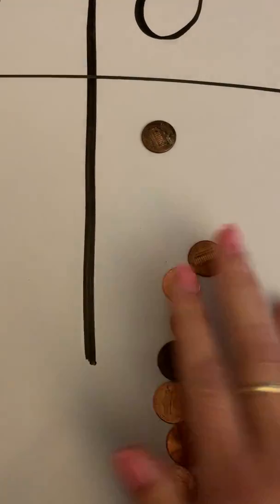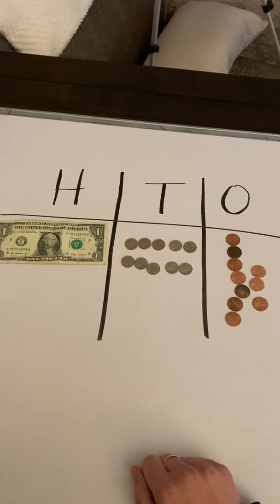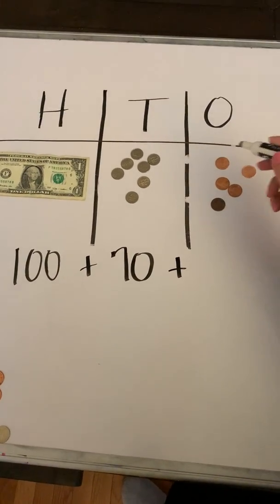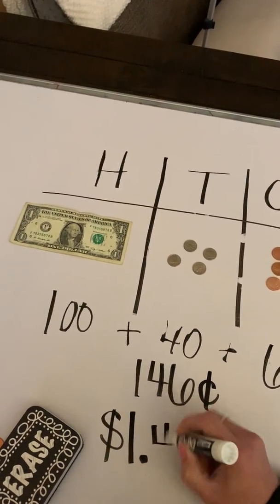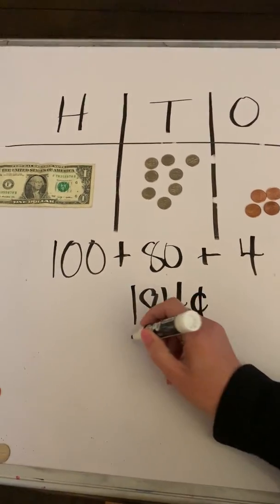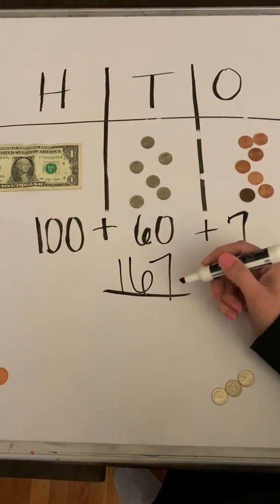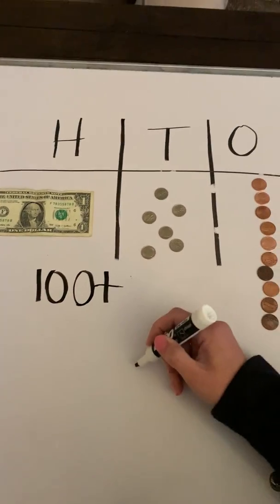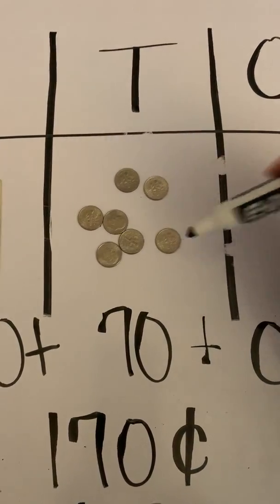Math day 8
Counting coins with place value